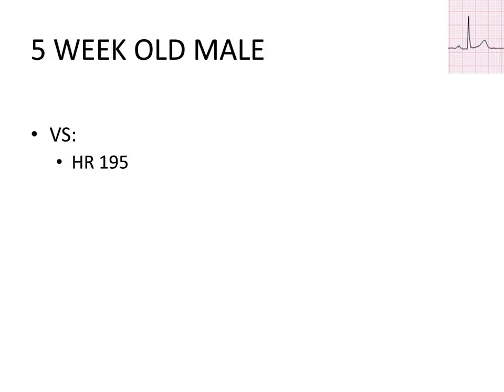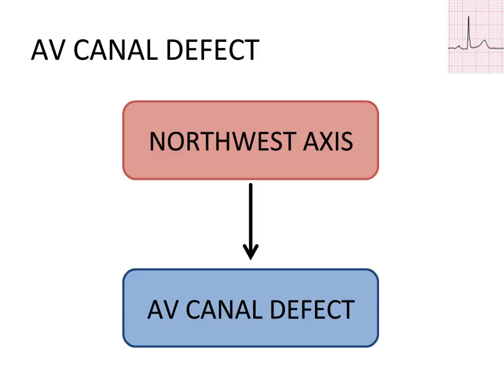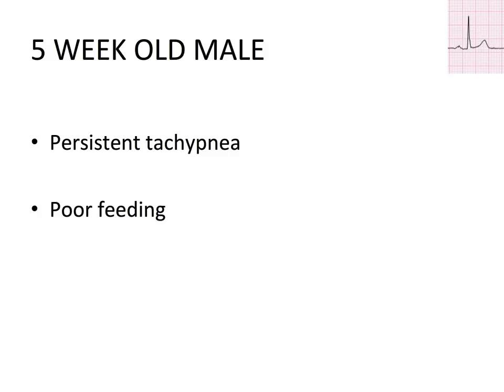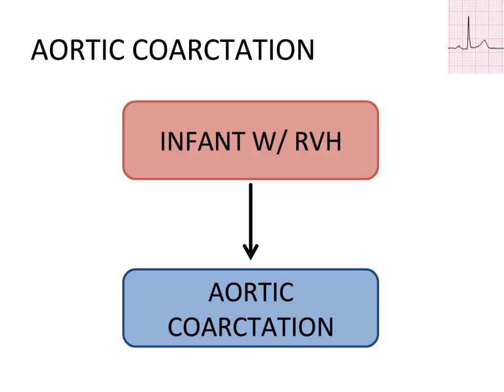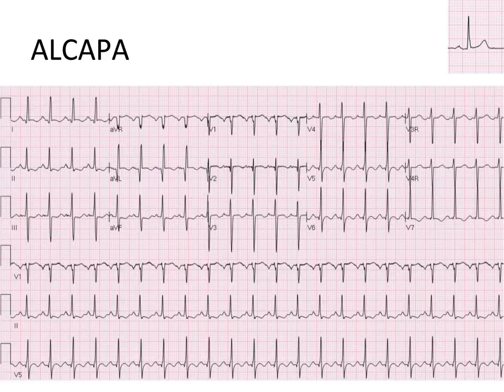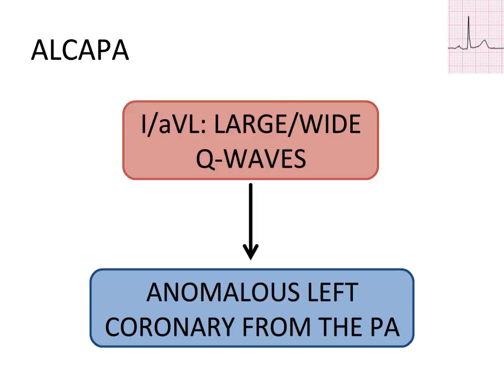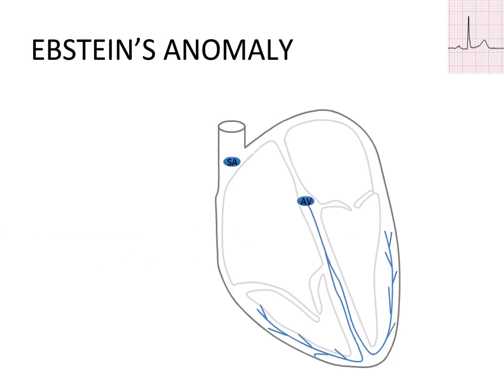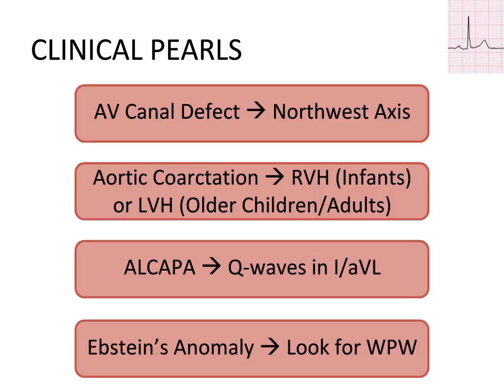EKG 1 - CHD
EKG tutorial